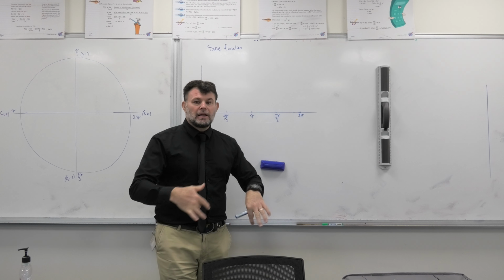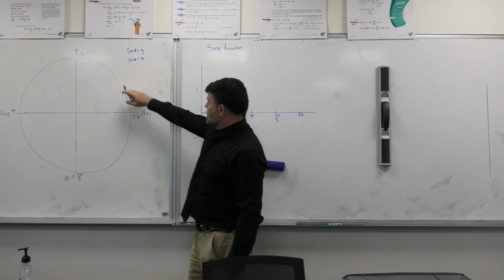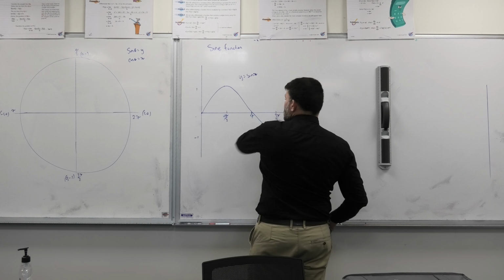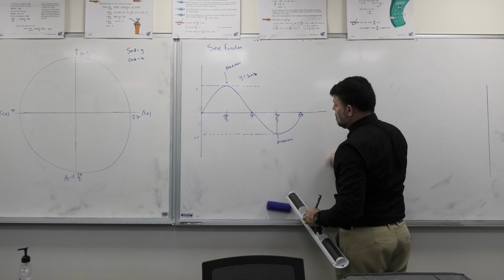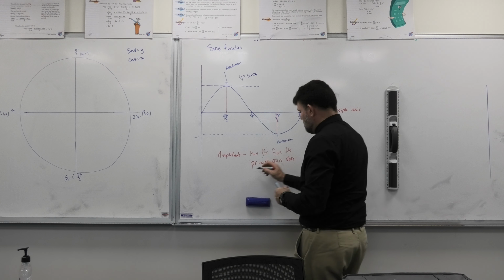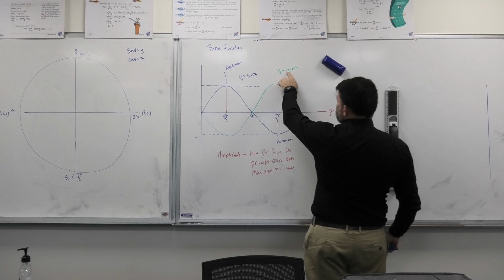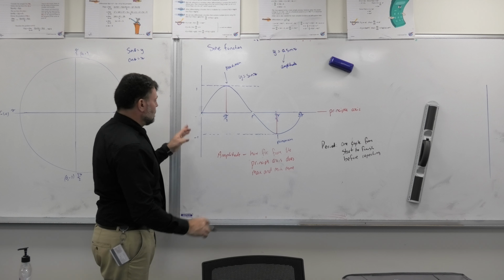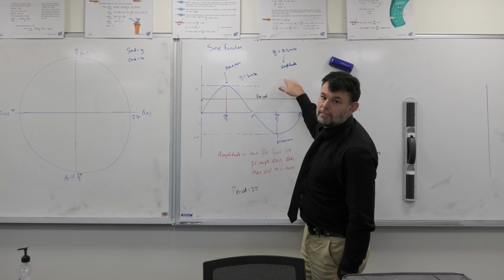Introduction to the Sine Function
Introduction to the Sine Function and the background of how the curve is created.